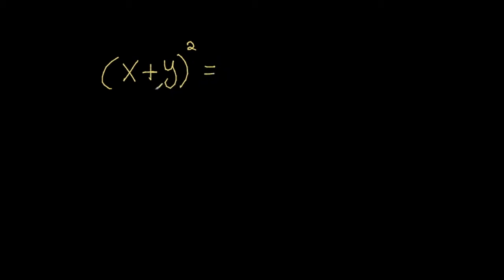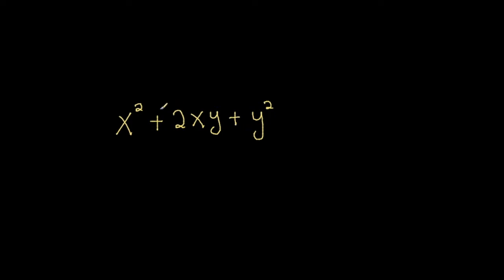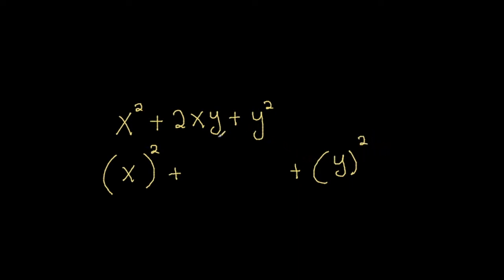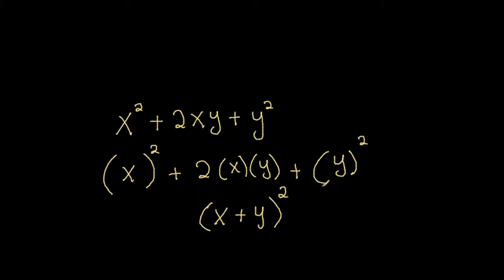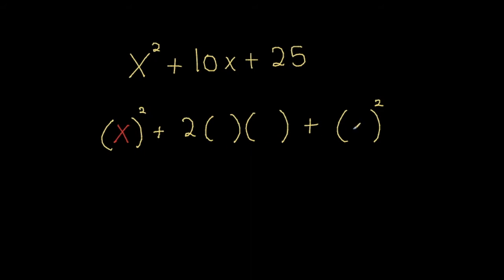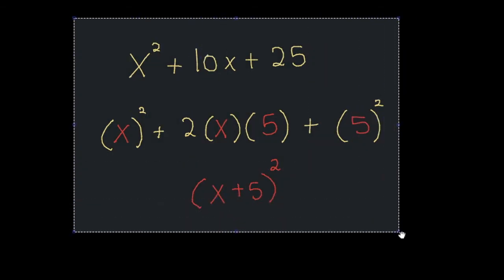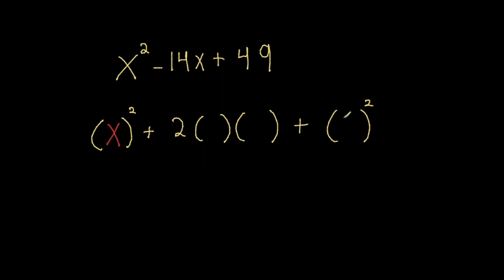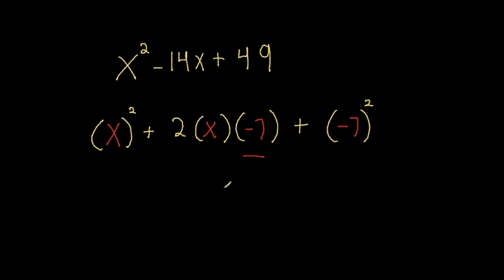Perfect Squares Factorization | Algebra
In this video, we use a couple of examples to learn how to factorize perfect square trinomials. I hope you enjoy the video!